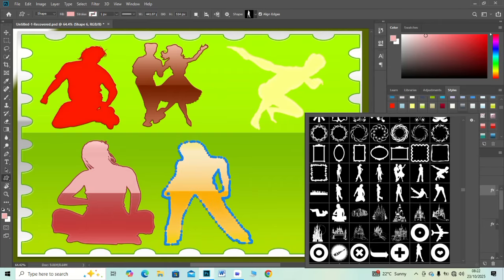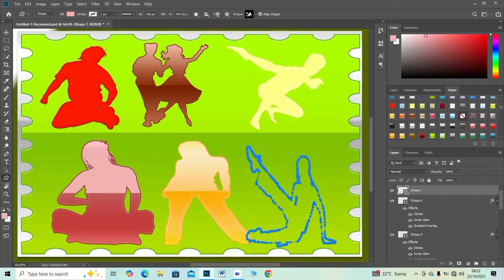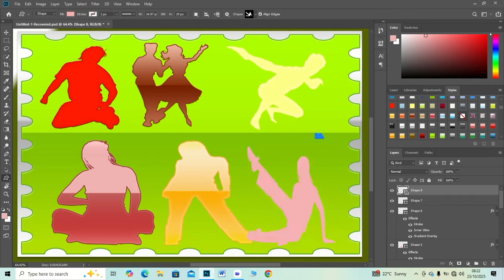HDR 4K Portrait| Professional Retouching LookCanonR5 + Photoshop ColorGradingMasterclass#E9DED78#240